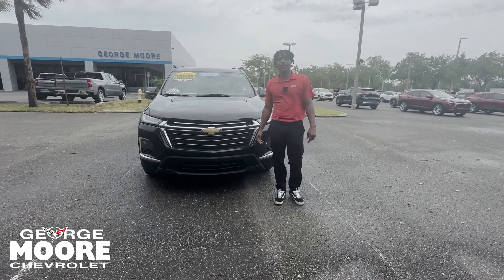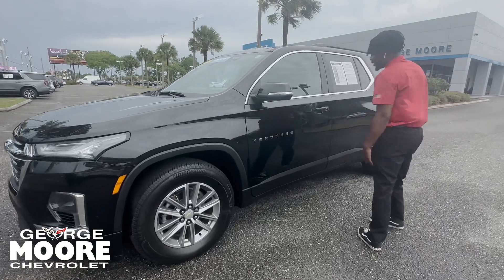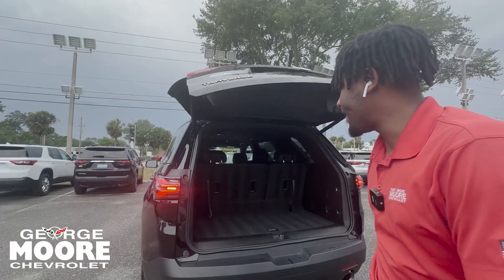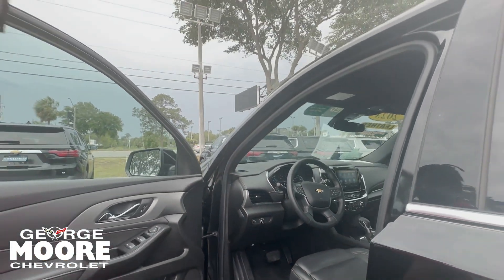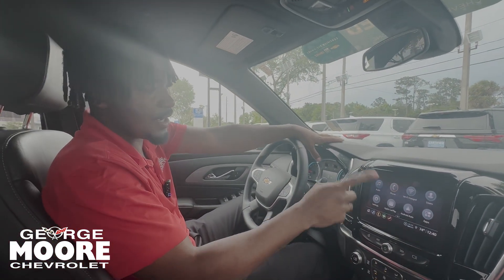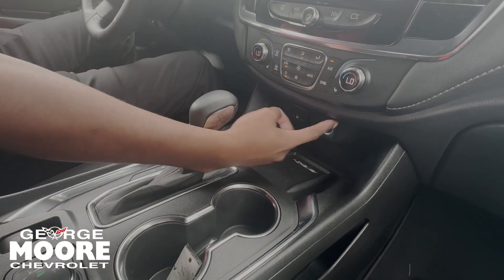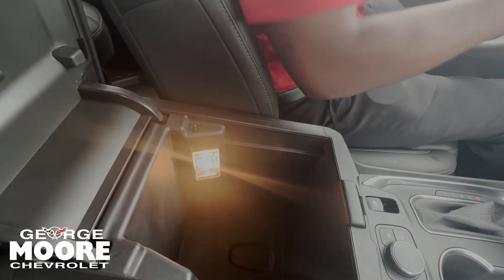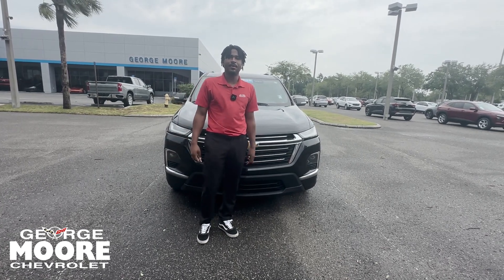CERTIFIED PRE-OWNED 2023 CHEVROLET TRAVERSE FWD 3LT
Come see us at George Moore Chevrolet to check out this Pre-owned 2023 Chevrolet Traverse!
Stock: P8955
Vin: 1GNERHKW4PJ166058